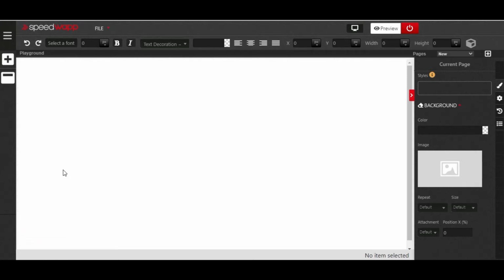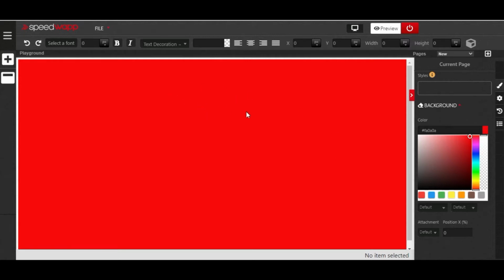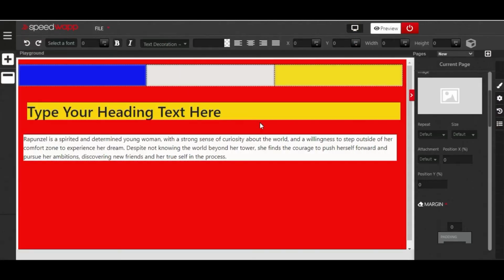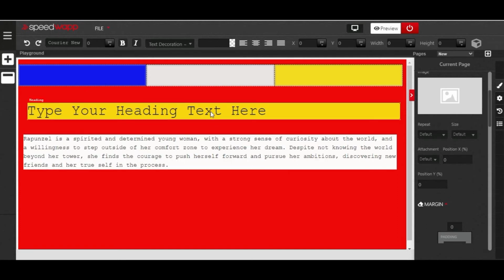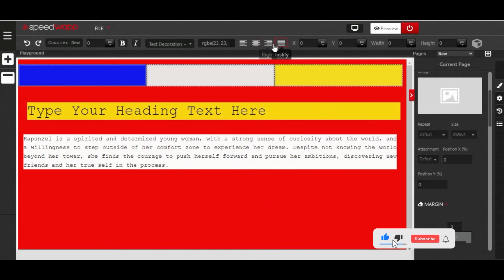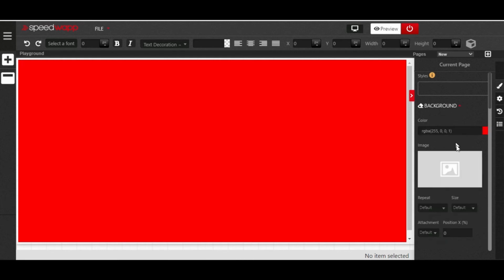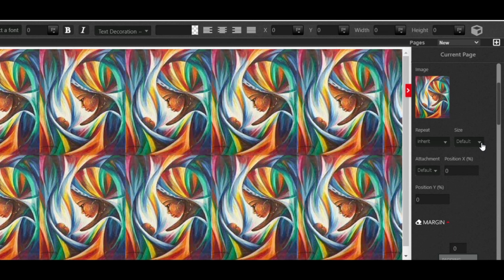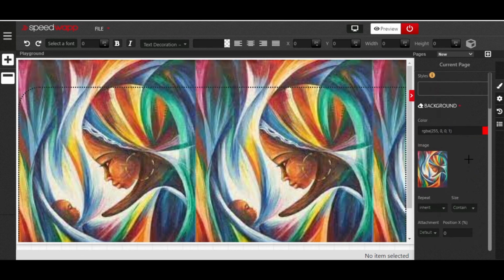Create a website with background color or images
Learn how to customize your Background editor using speedwapp with the simplest steps even beginners can do it after watching this video.

Tutorial Covers:
- How elements inherit the properties of the main page background
- Change background to any colour
- Make your background colour transparent
- How to change the background of you editor to an image